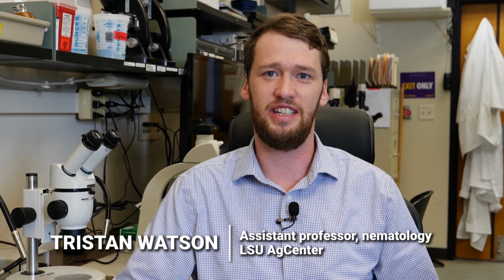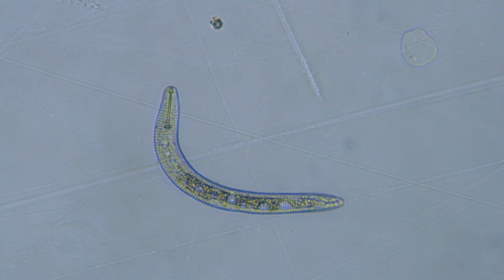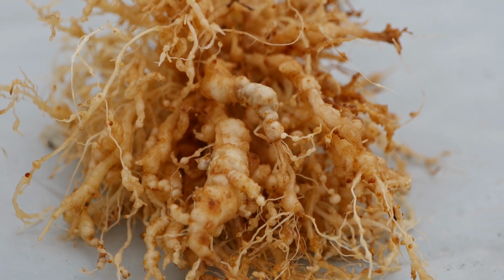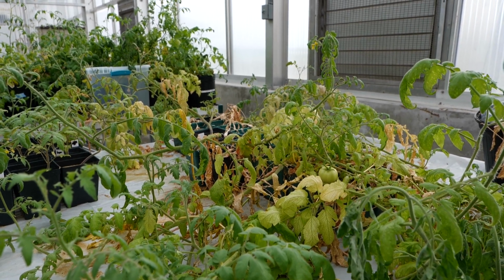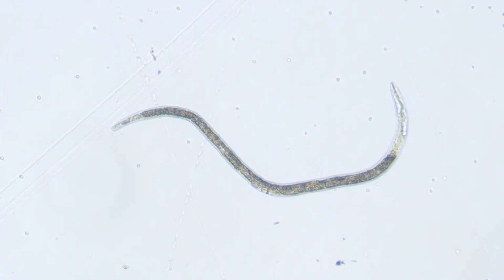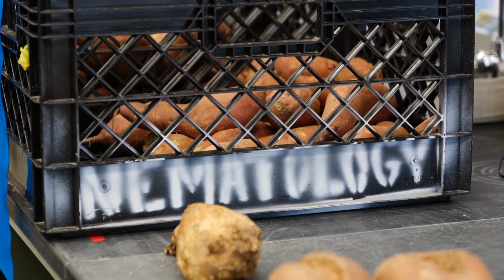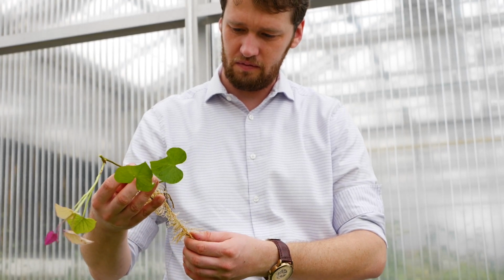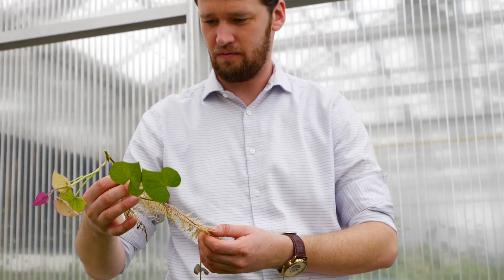Tristan Watson: Managing the microscopic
Tristan Watson studies nematodes — tiny organisms that many people don’t realize even exist, but that can have major ramifications in agriculture. Watson, an assistant professor in the LSU AgCenter Department of Plant Pathology and Crop Physiology, is working to help Louisiana farmers identify nematode problems in their fields as well as the best ways to control them. Nematodes are microscopic roundworms that feed on crops’ root systems, causing stunted plants, leaf damage, galls on roots and, ultimately, lower yields.